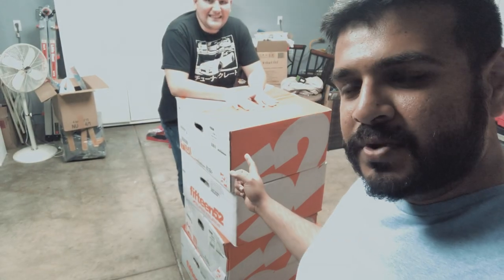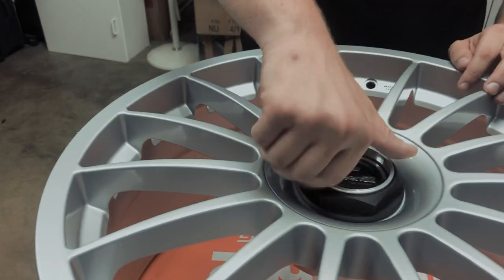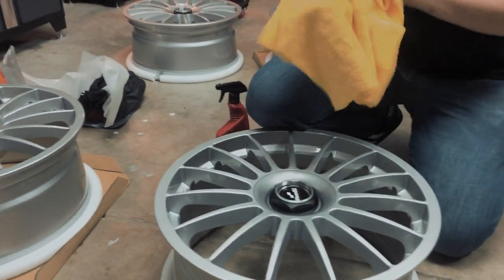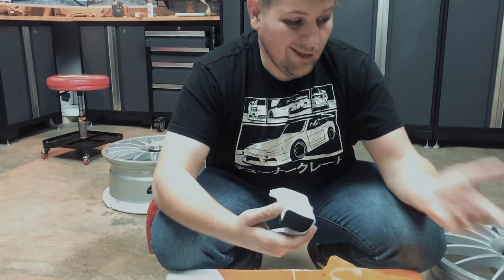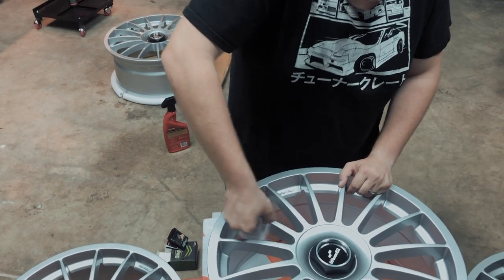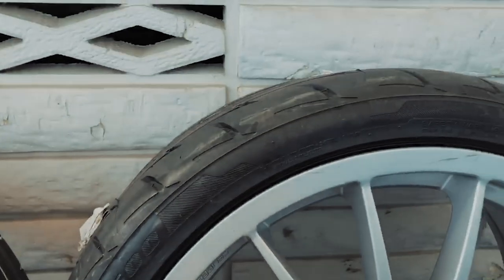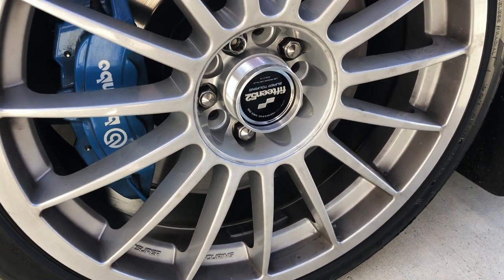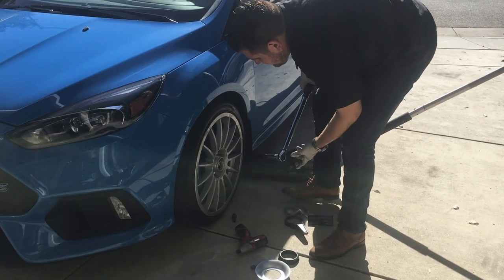How to CERAMIC COAT brand new Wheels, at home, on a Budget?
We unbox fifteen55 podium wheels for the Ford Focus Rs and how to ceramic coat brand new wheels at home on a budget.

Ceramic coating is hydrophobic. It is hardens the paint and works as a sealant. It improves protection against scratches and staining.

For ceramic coating wheels:

For Ceramic Coating the car